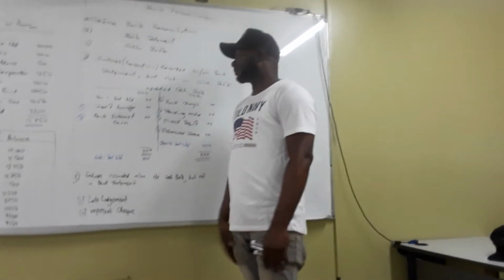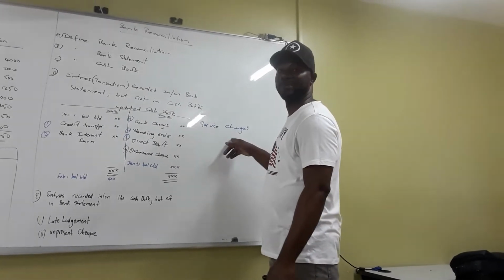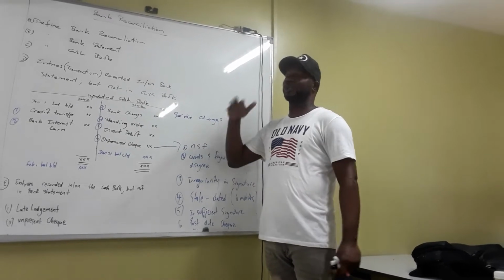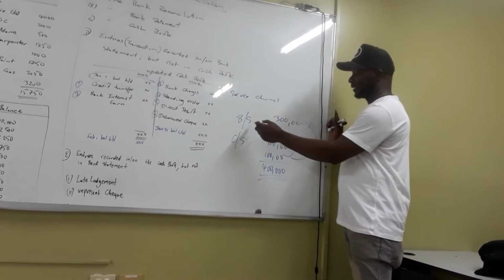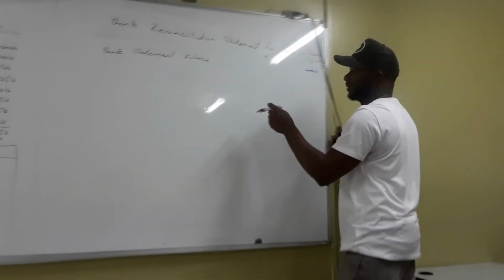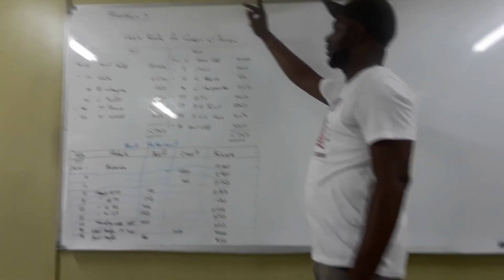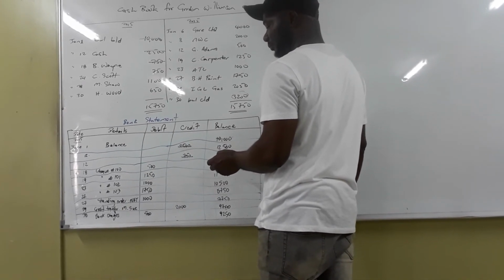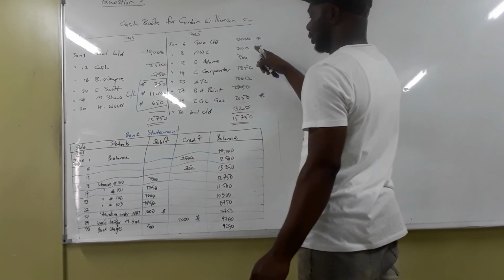Bank reconciliation mcgill